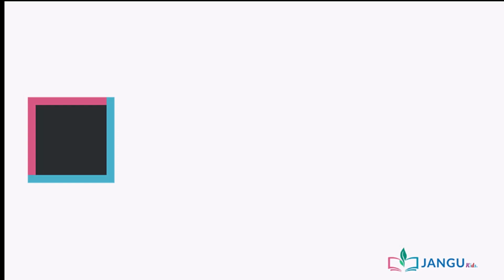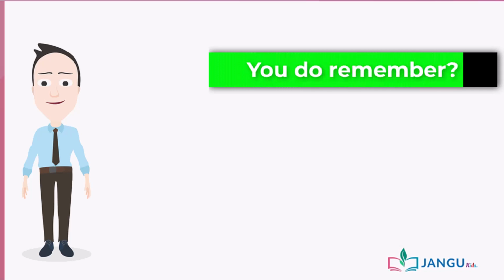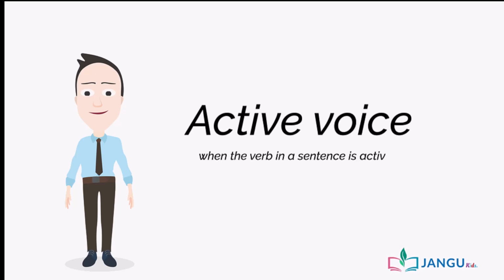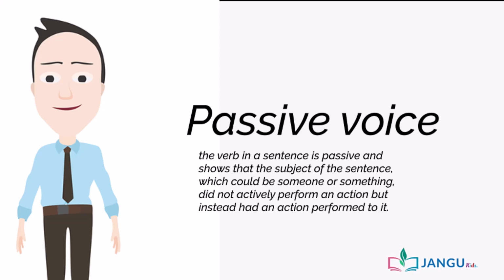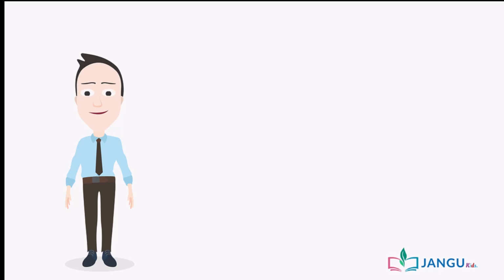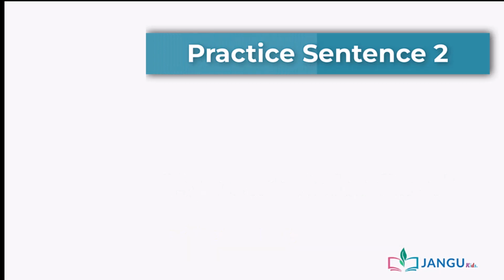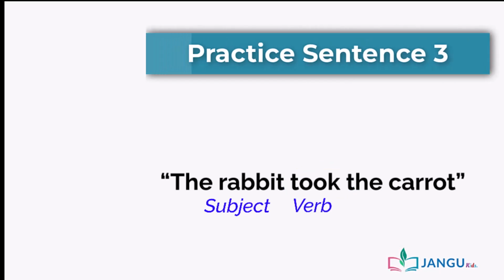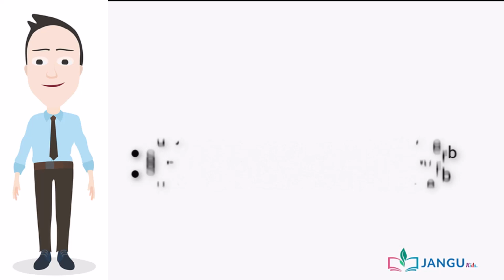JSS 2 ACTIVE AND PASSIVE VERBS